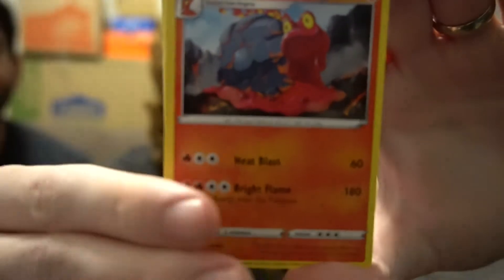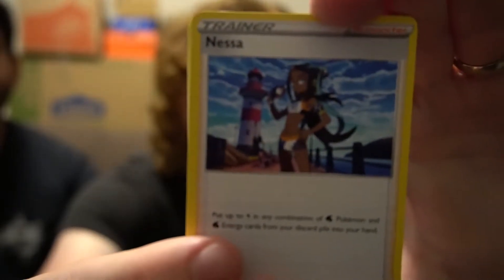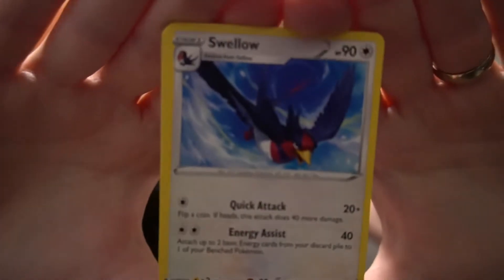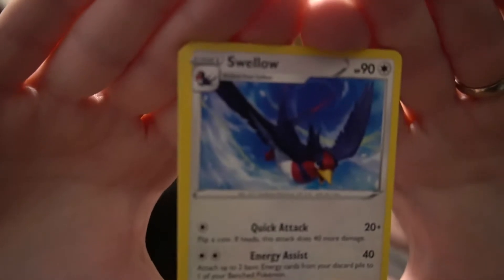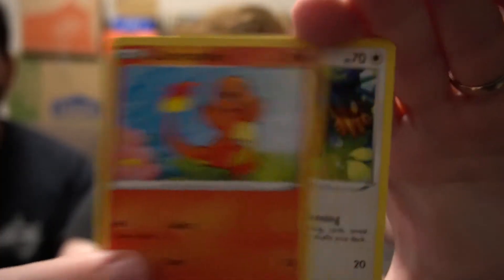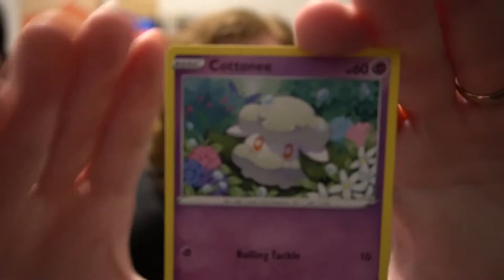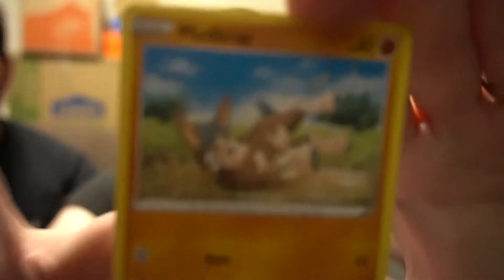Pack Battle 2: The Sequel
Hello everyone! In this video, we have another pack battle, this time with 2 friends for double the fun.